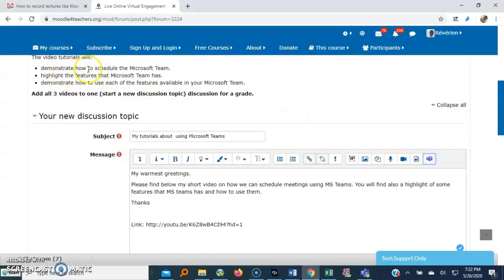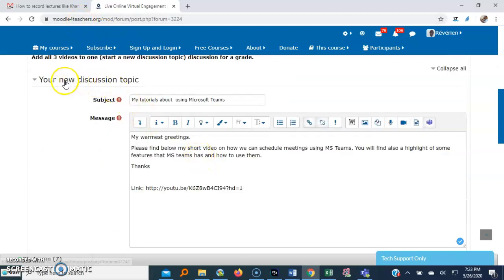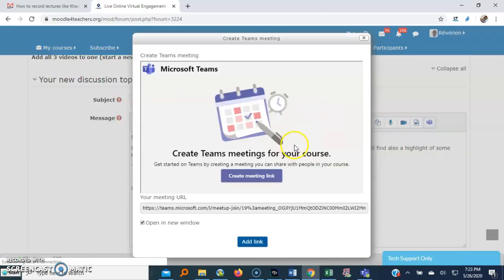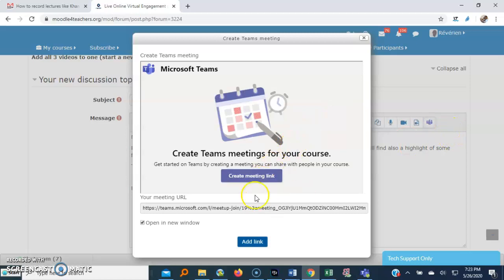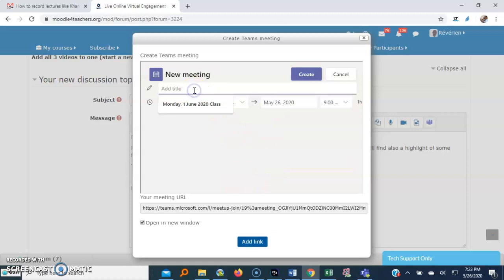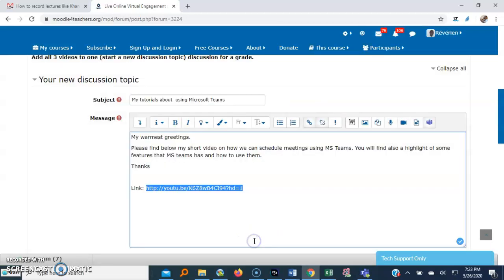Scheduling a meeting using MS Teams